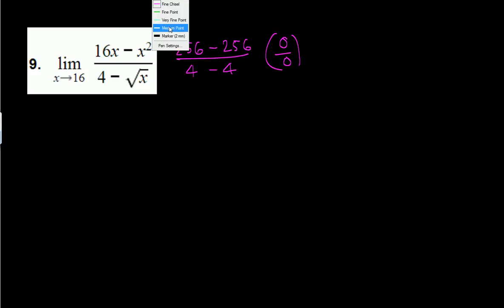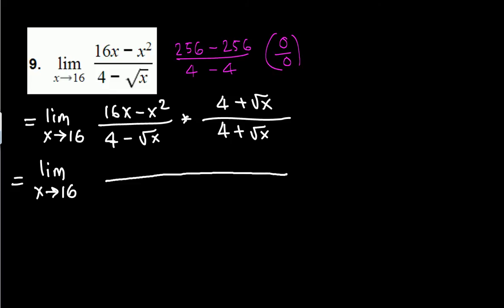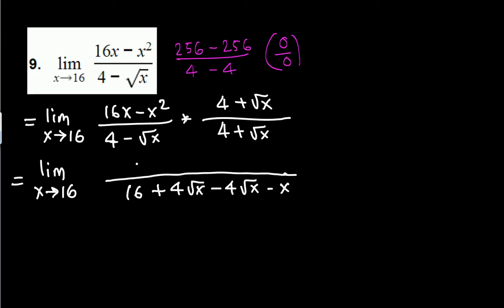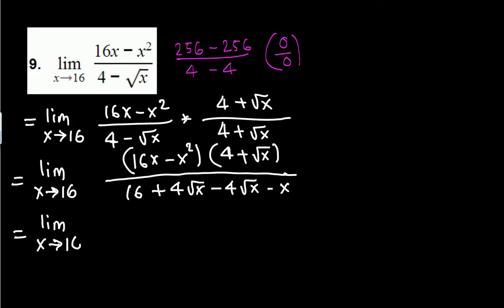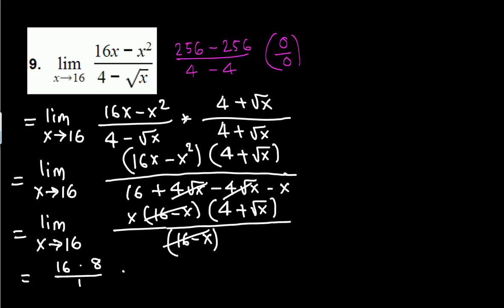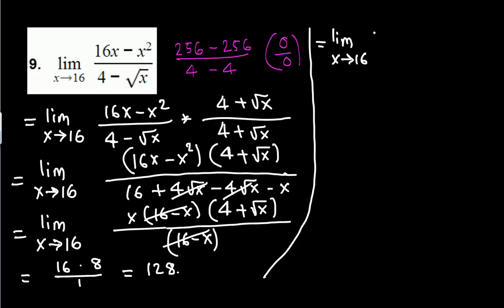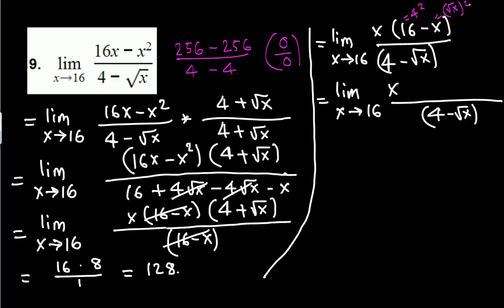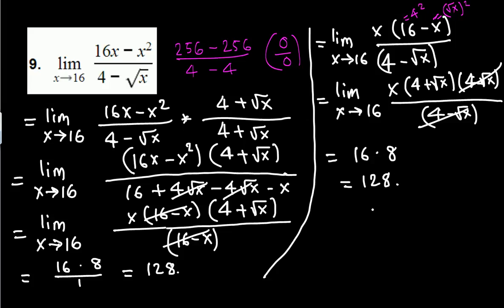Calculus I: Limit evaluation (example 10/15)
limit evaluation